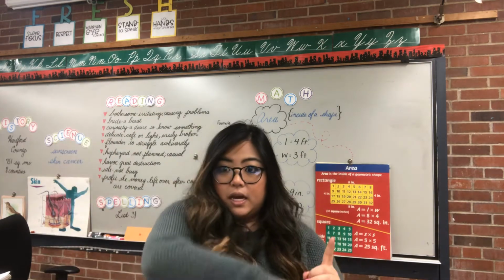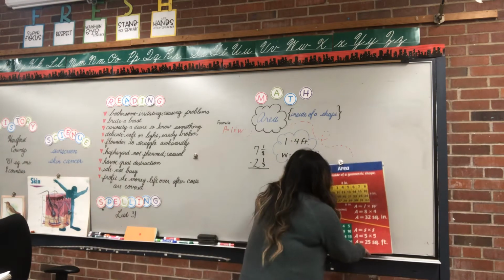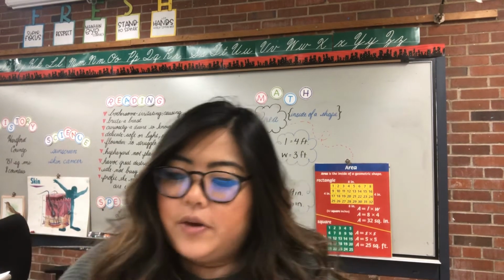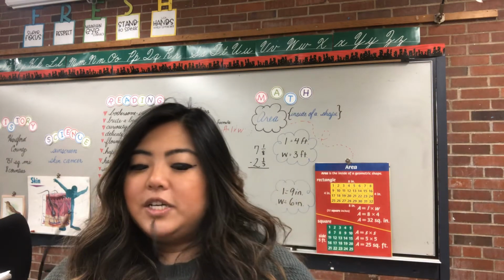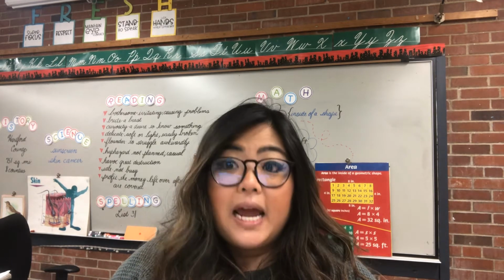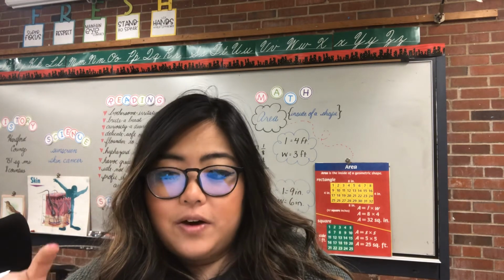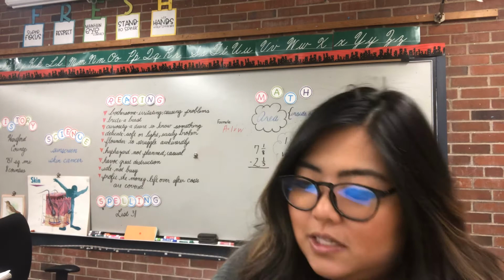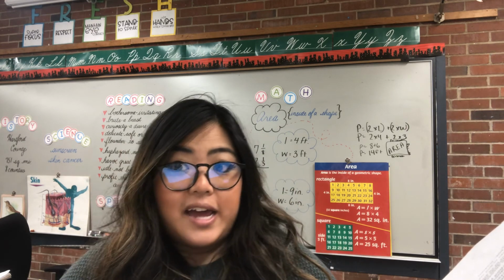MA L158, 5.11.20